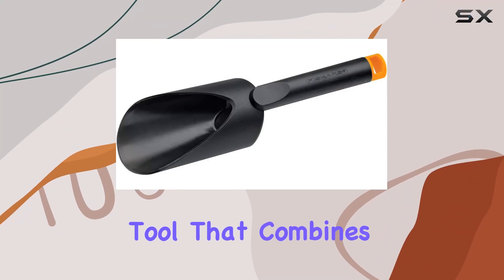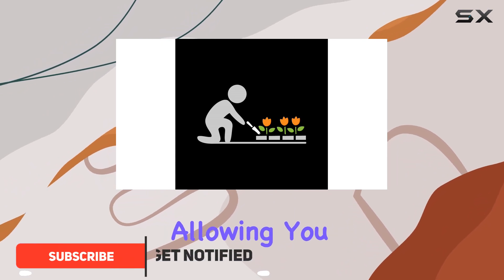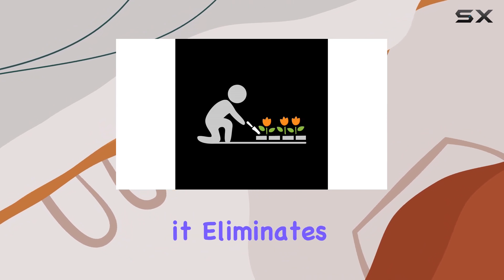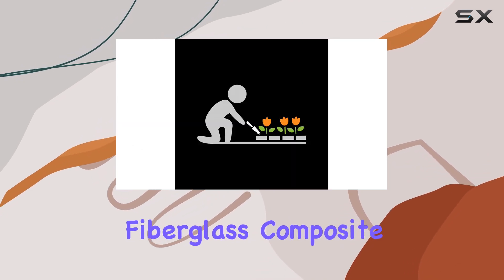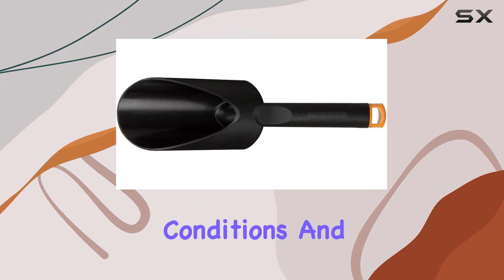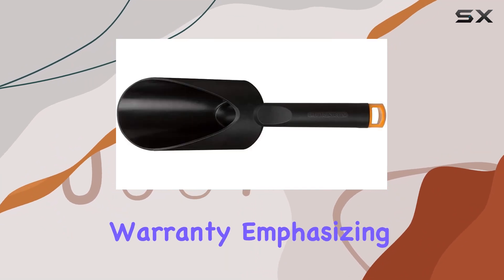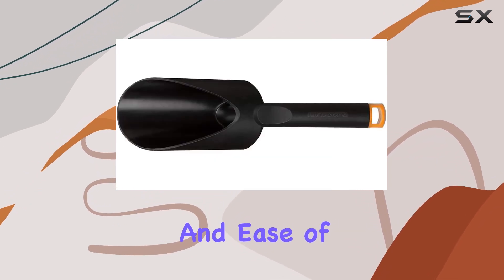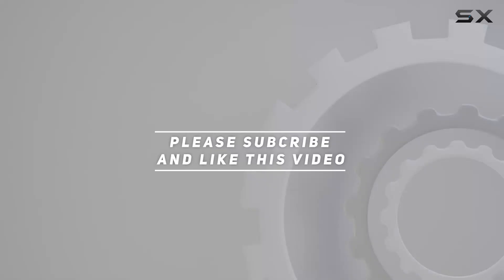Fiskars FiberComp Soil Scoop – The Best Tool for Heavy-Duty Gardening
0:00 Intro
0:06 Review

Things that we mentioned in this video:
Fiskars Fiber Composite Soil : B000XSF42S